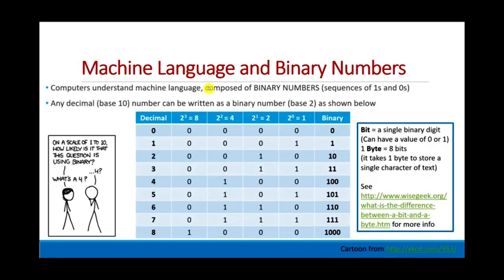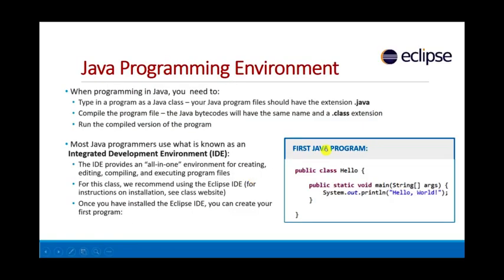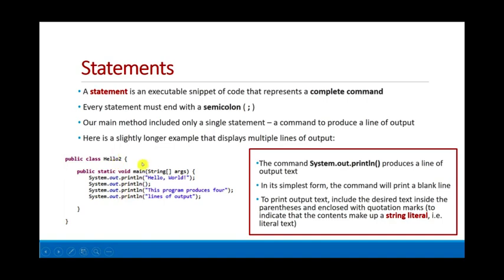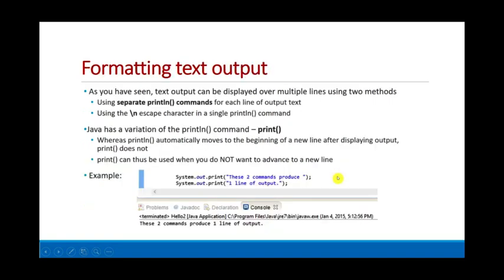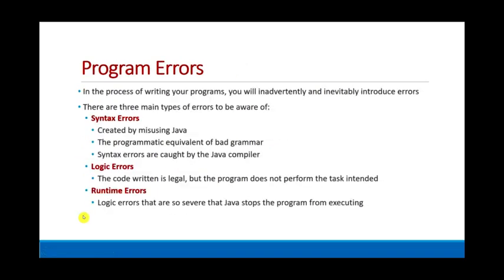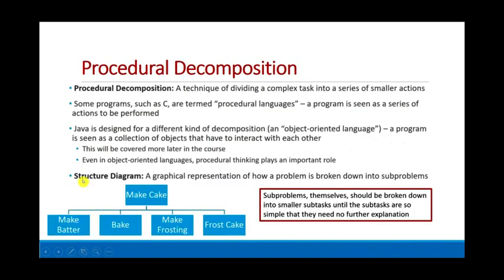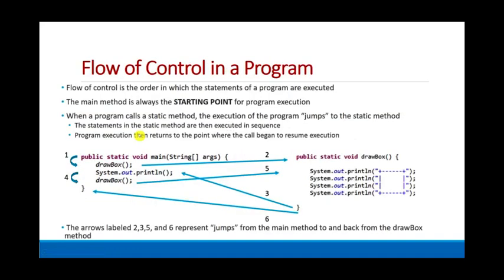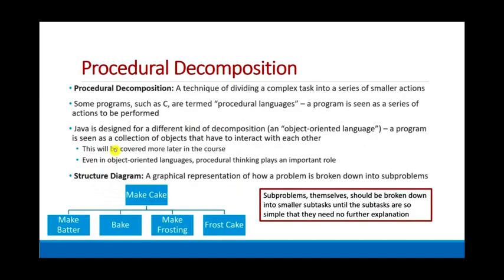CSC 142 Wk 1 Lecture Ch1 Building Java Programs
Lecture on Chapter 1 of Building Java Programs - Simple Java Programs